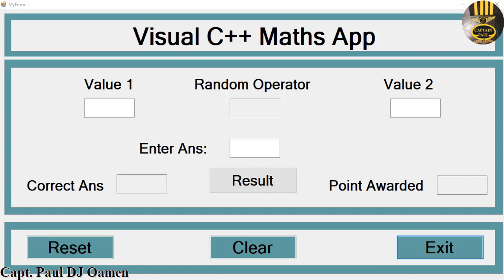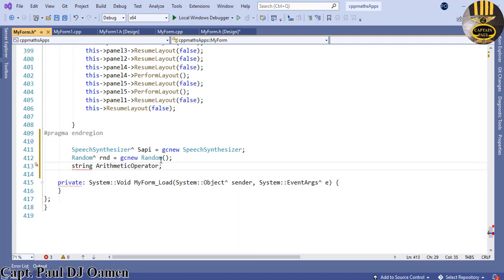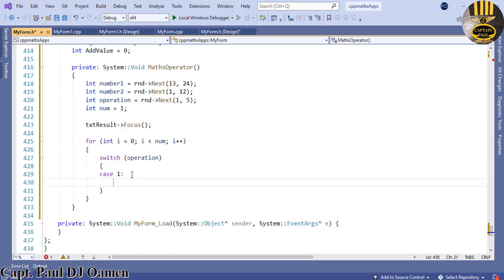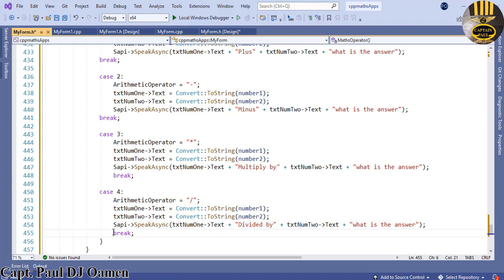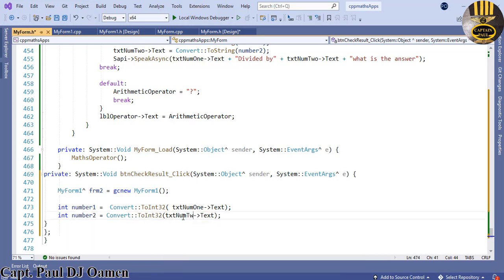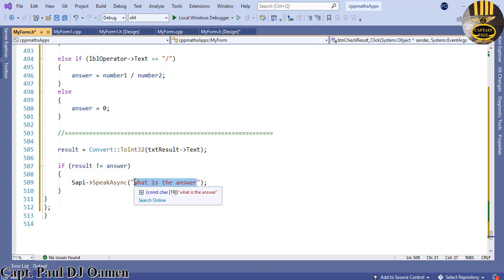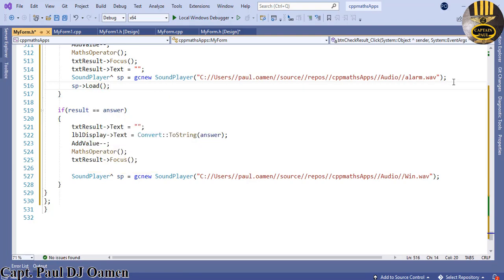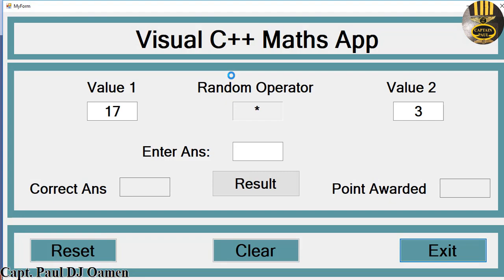How to Create a Maths App in Visual C++ with Audio and Text To Speech - Part 2 of 3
How to Create a Maths Quiz App in Visual C++, in this video tutorial you will learn how to create a Form in Visual C++, call a Form from within another form. The tutorial also includes how to implement a For Loop, Randomly select an Arithmetic Operator, add Audio and convert Text to Speech. A very good tutorial for both beginners and advanced learners.

Channel Members can Download the Maths App in Visual C++ source code, and modify it for their own personal use. Plus one other source code per month. Total - 2 Source codes Per Month, only: